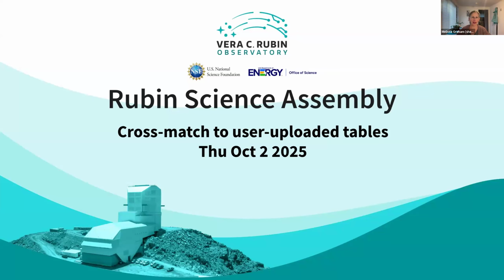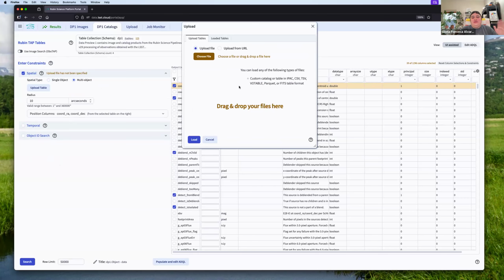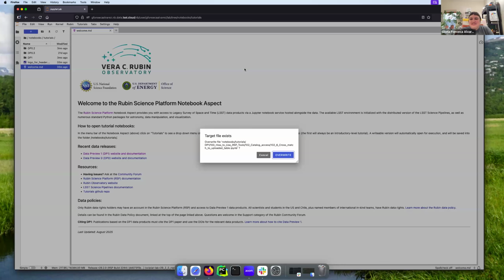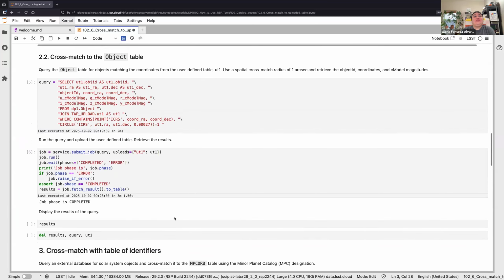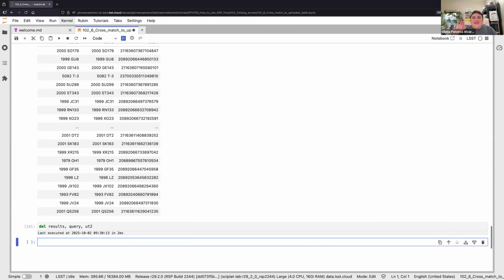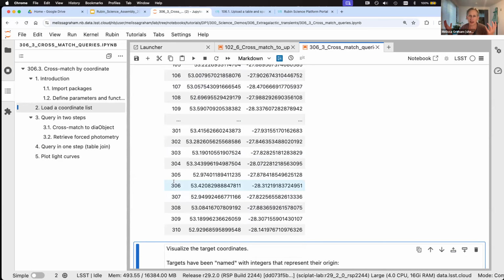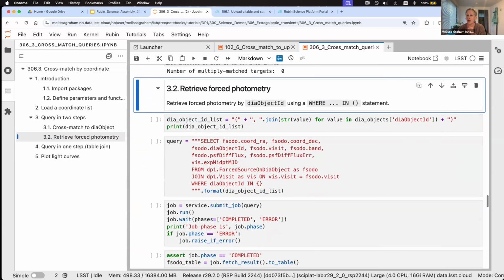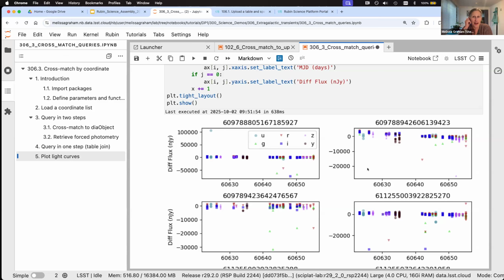Rubin Science Assembly, Oct 2 2025: Cross-matching to user-uploaded tables